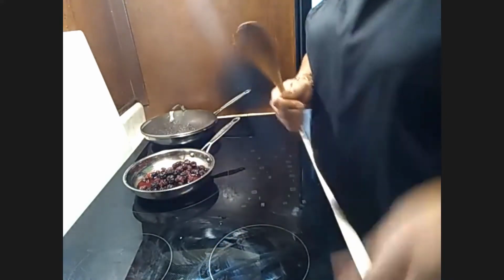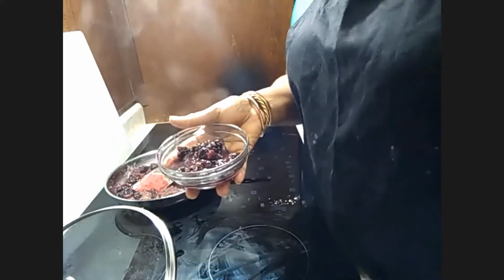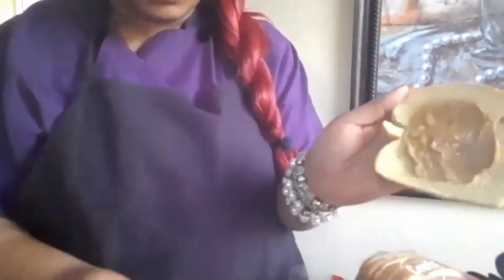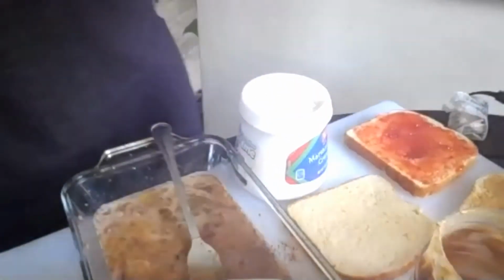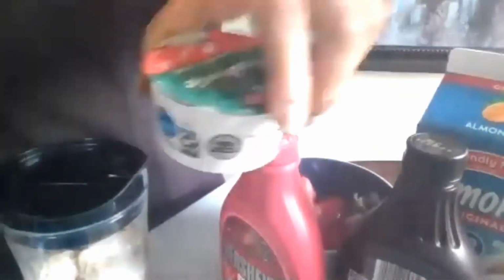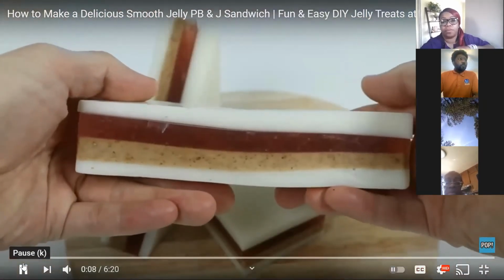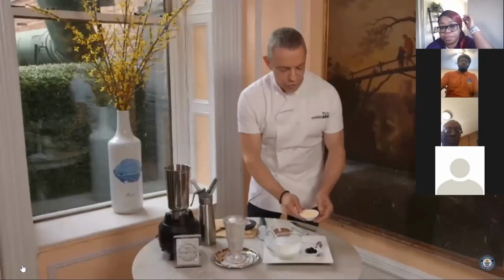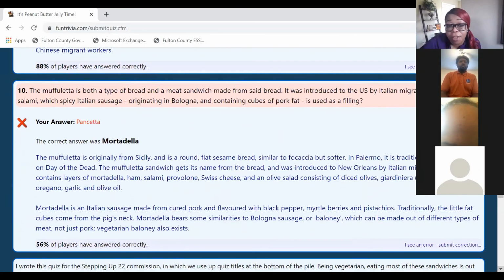Chef Destiny & Chef Asya - Cooking And Learning With Care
BLACKBERRY DUMPLINGS & GROWN UP PB & J FLUFFERNUTTER SANDWICH & CHOCOLATE COVERED STRAWBERRY MILKSHAKE